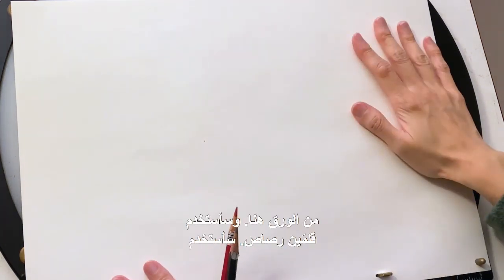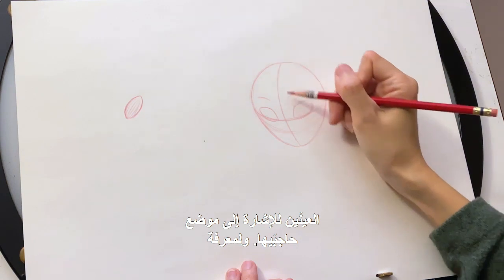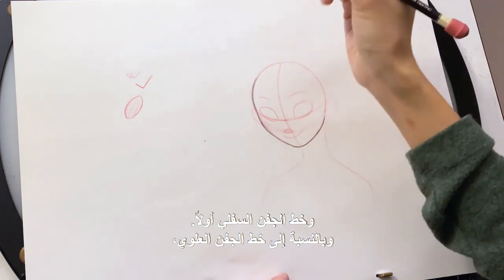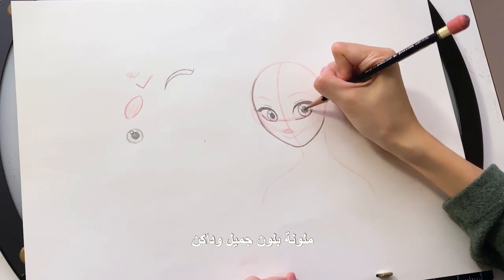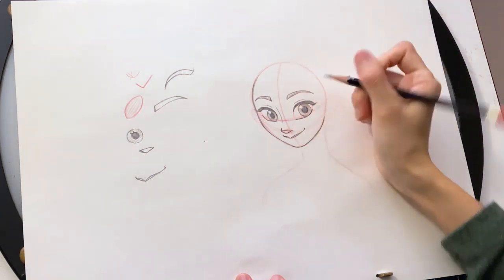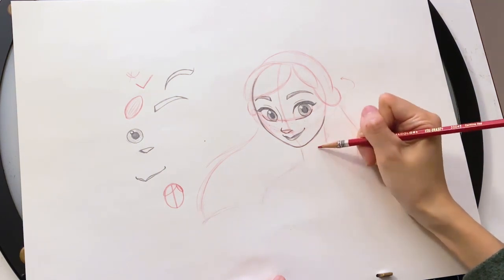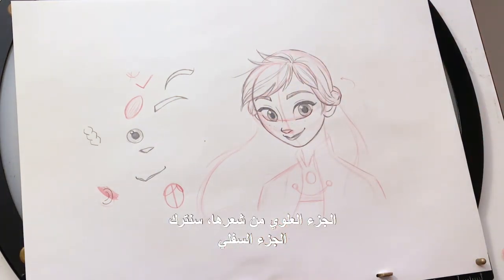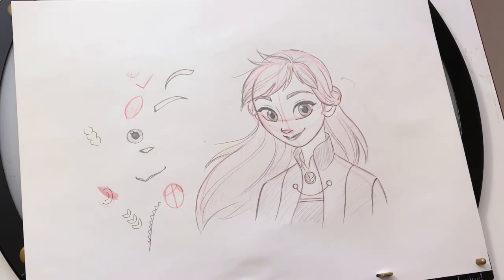How To Draw Anna | Draw With Disney Animation | Disney Arabia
شاهد كيفية رسم شخصية آنا من فيلم ديزني ملكة الثلج 2!

Watch as Frozen2 Animation Supervisor Hyun-min Lee shows you
how to draw Anna!

تقدم لكم قناة ديزني العربية على اليوتوب ونقدم لكم محتوى هائل من الفيديوات الرسمية من جميع أفلام وشخصيات ديزني التي نعرفها ونحبها.
هل تريد معرفة المزيد عن أفلام ديزني وبكسار المفضلة لديك؟

سبسكرايب لقناة ديزني آرابيا على اليوتيوب للمزيد